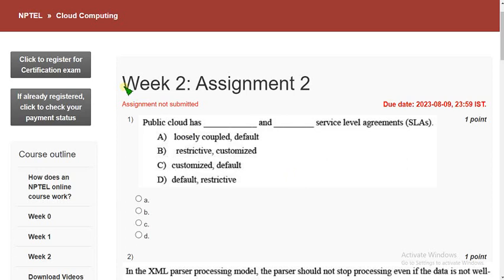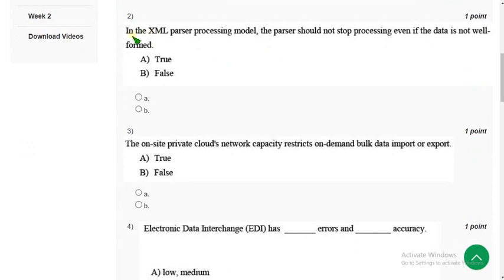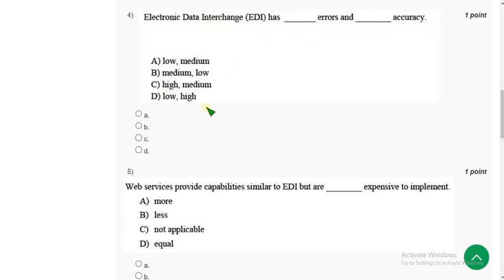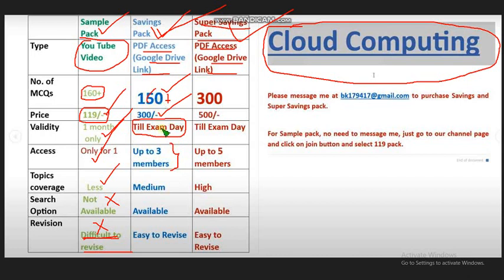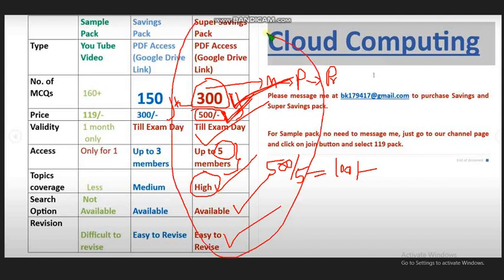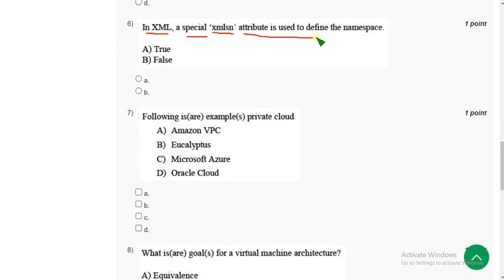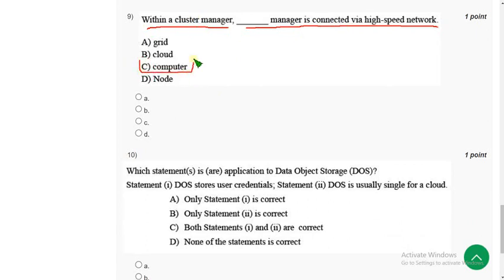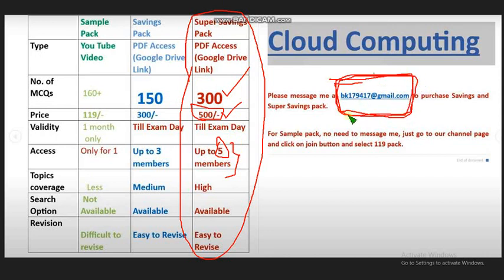Cloud Computing || WEEK-2 Quiz assignment Answers 2023||NPTEL